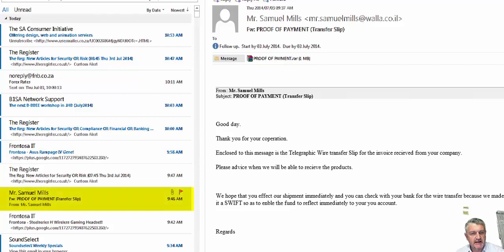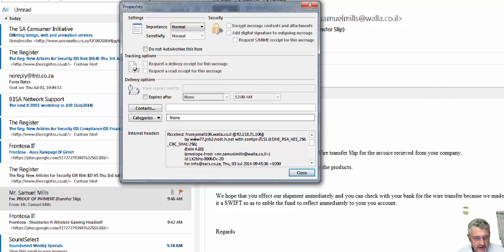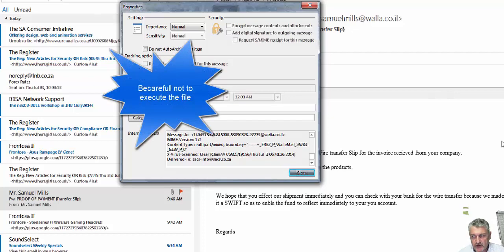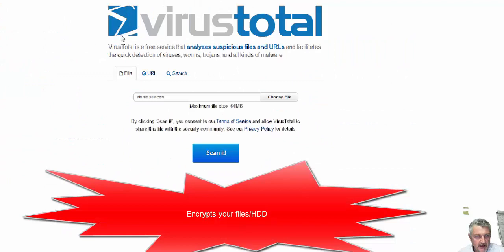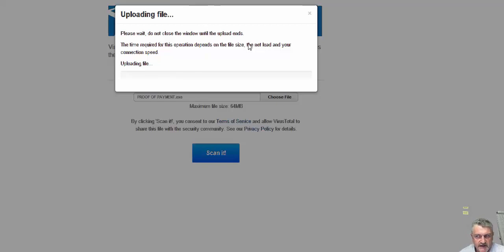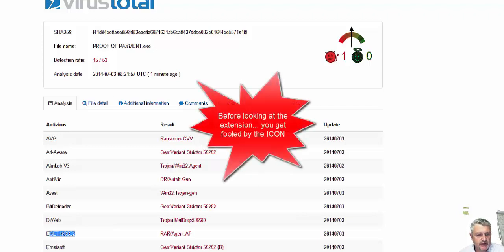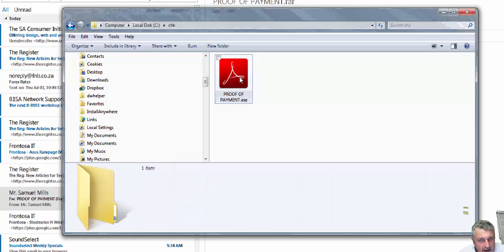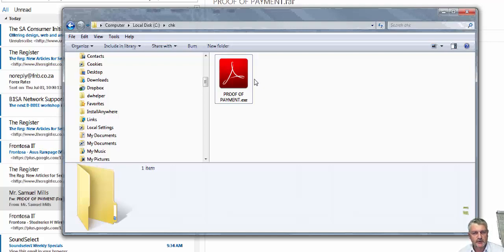ransom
Ransomware is a current threat and users need to take cognisance of this high risk malware